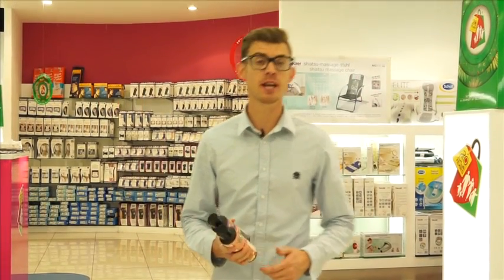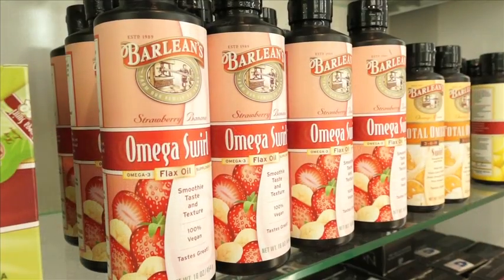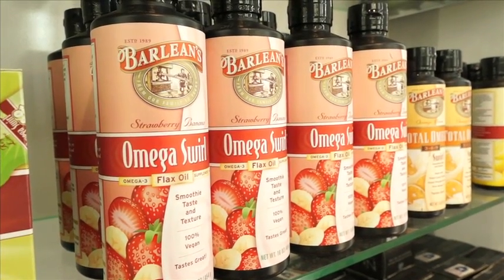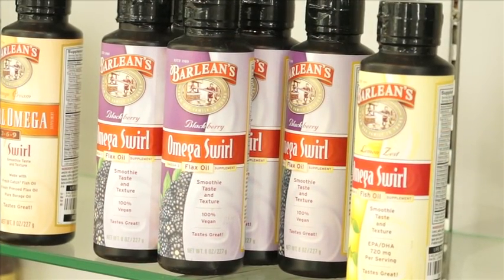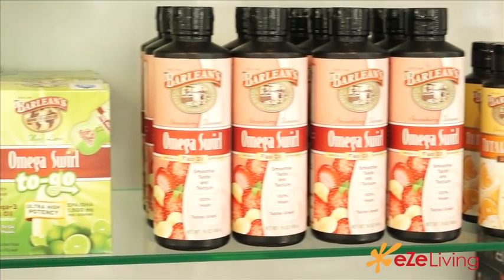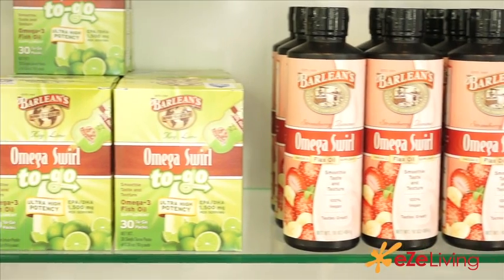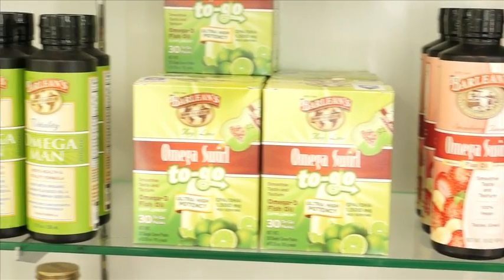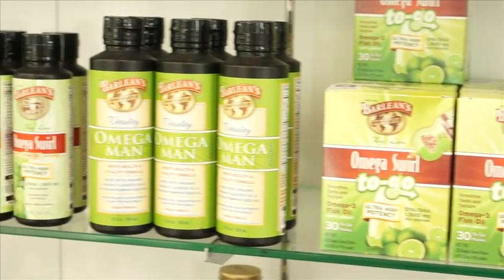Live Well - A Tasty Way To Get Your Omega3's